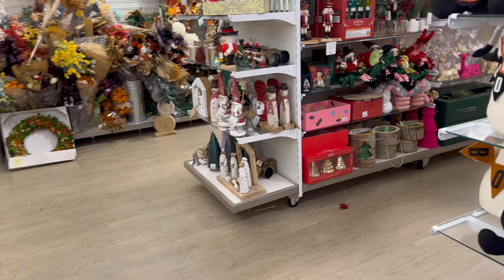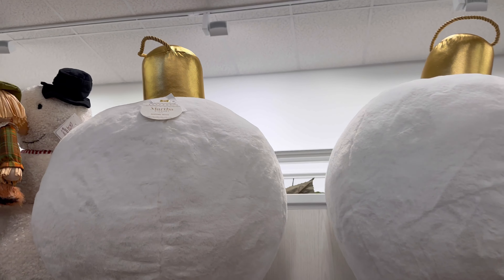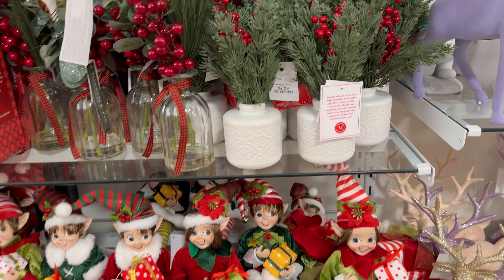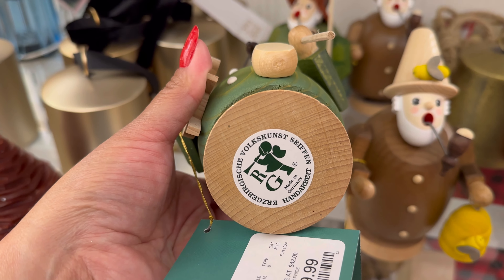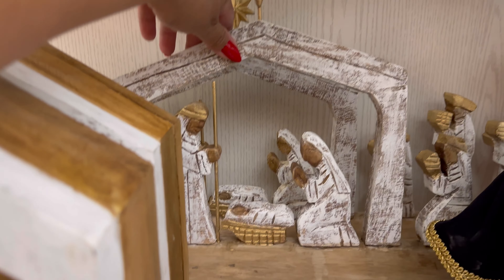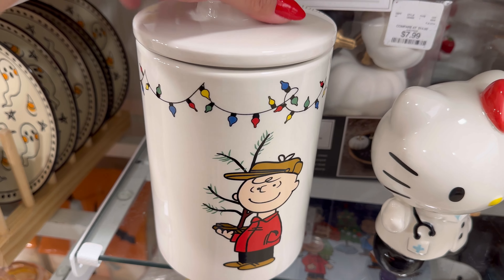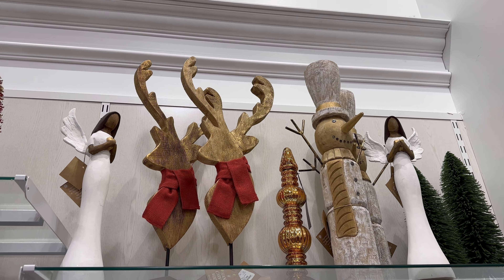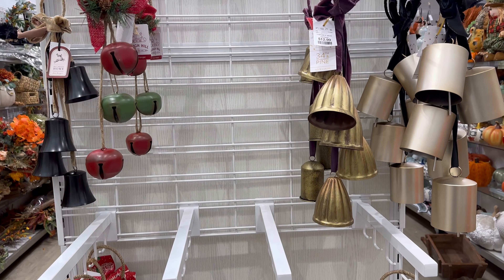🎅🏼 Home Goods Christmas 2024 | Christmas shop with me | New Christmas decorations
Hi Besties! In this video I’m taking you to HomeGoods to see the new Christmas decorations. I’m going to show you the new pastel decor that’s coming out at HomeGoods. New nativity scenes, new snow globes, new gingerbread decor, grinch decor. HomeGoods has a lot of different colored reindeer for Christmas this year so depending on your theme I’m sure you can find beautiful decor for Christmas at HomeGoods. Come shop with me at HomeGoods and consider subscribing so you don’t miss out on any Christmas shop with me videos and Christmas decorating videos Thank you so much for watching XOXO Mitzy